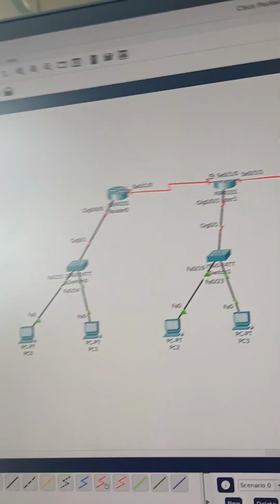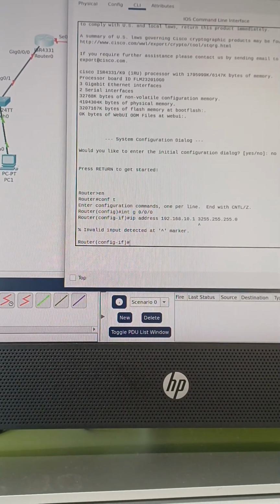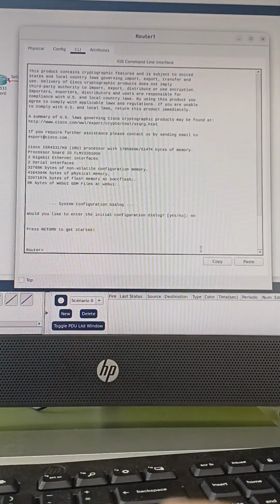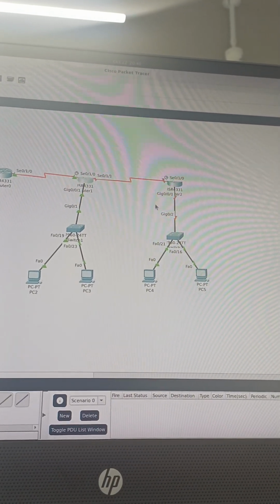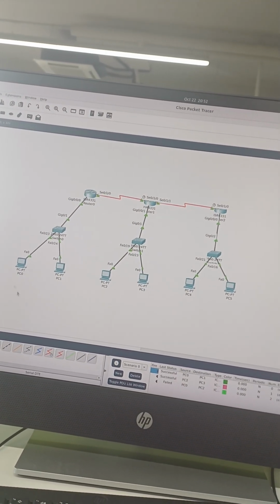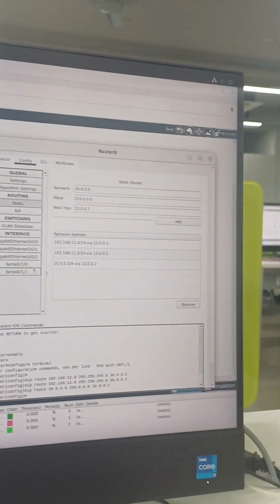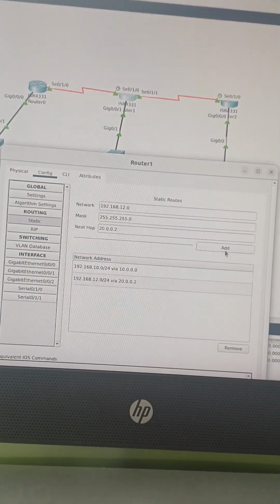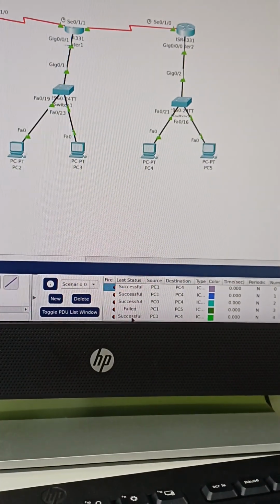CN lan 22/10/2025